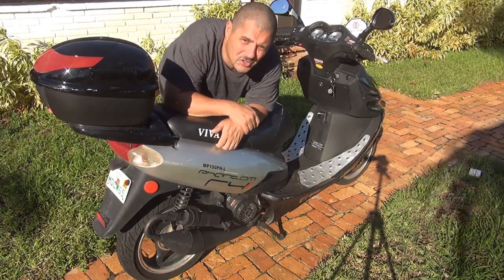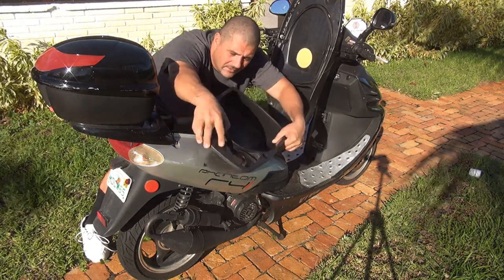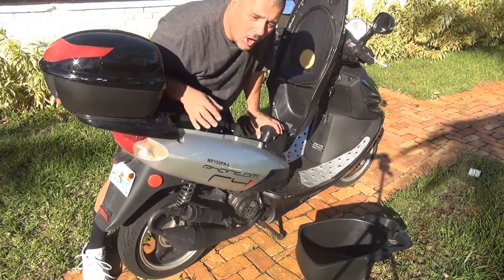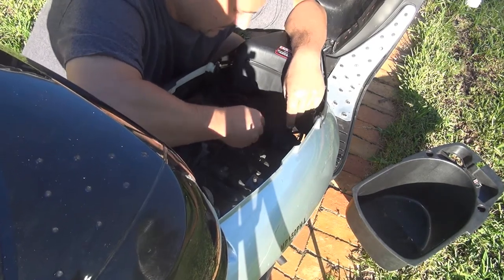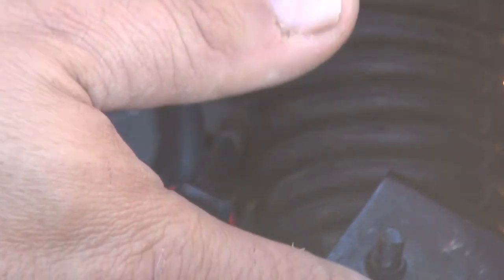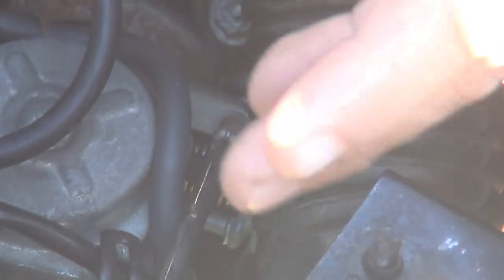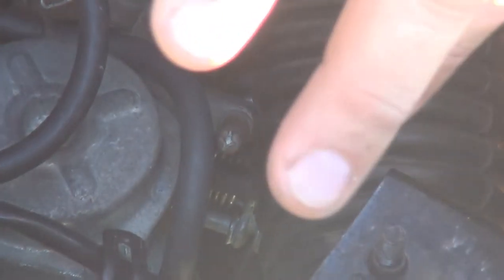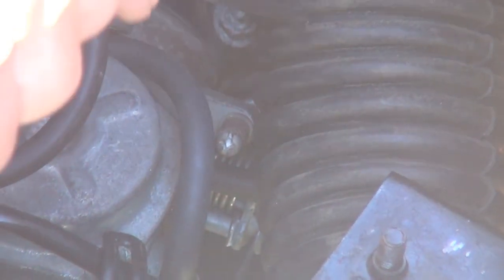How to Adjust Idle on a 150cc scooter/ Motorcycle / Atv /GY6 motor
The first thing you want to do is start your scoot , after your scoot is warmed up and the autochoke closes of the extra fuel , you will next turn the idle screw clockwise so your rpms are a little higher then recomened, which would be anywhere from 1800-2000 rpms. Now what you want to do is turn the air fuel screw clockwise until the rpms begin to drop off. Next turn the air fuel screw counter clockwise until you get you highest rpms possible " be very careful , if your rpms begin to rise too high the clutch may start to engage , and the scoot could take off on you !! " to avoid this , you can back the idle screw off some by turning it counter clockwise dropping the rpms back down near 2000 , then you can continue turning the air fuel screw to obtain the highest rpm possible. Remember you only need to back the idle screw down  IF  you notice the rpms getting too high and the clutch wanting to engage.  Finally , after obtaining the highest rpm with the air fuel screw , you will now want to use the idle screw to set the idle rpm back down to around 1700 .